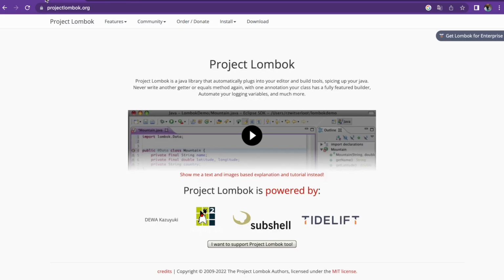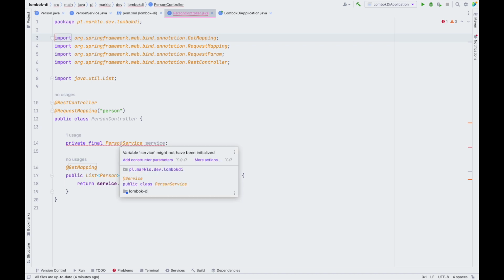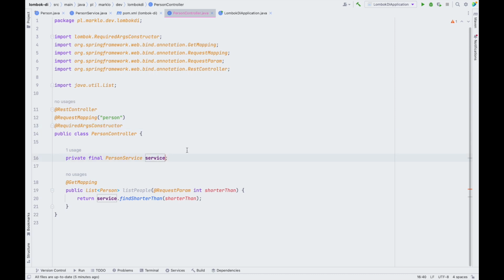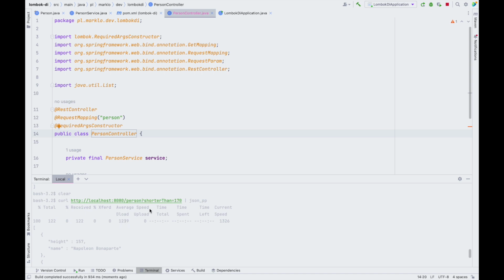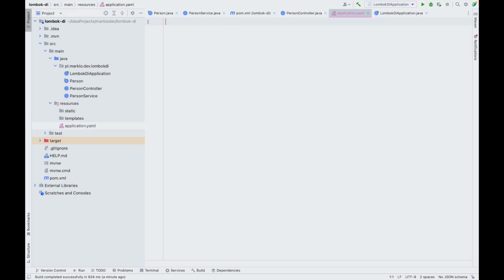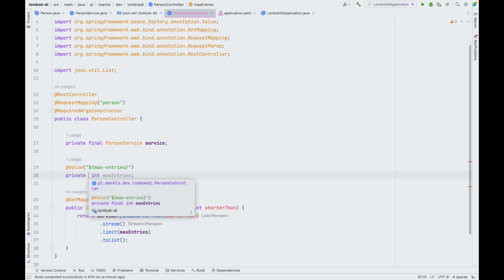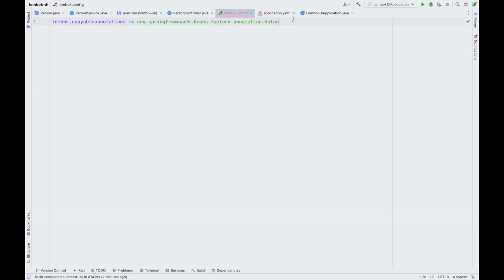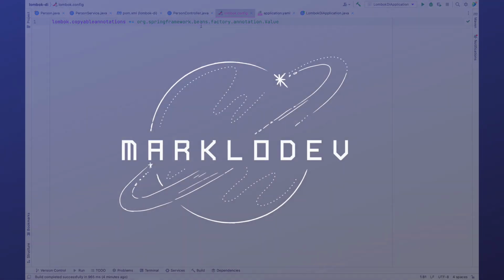Spring dependency injection with Lombok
In this video I'll cover a quick and practical way of injecting dependencies to Spring components with the use of Project Lombok. We'll leverage standard Lombok annotations with a spice of custom configuration to remove the need to write boilerplate constructors while retaining the benefits of having dependencies declared as final fields.

Drop in from time to time for more such videos!

00:00 Introduction
00:57 Lombok at a glance
01:47 Project overview
02:18 Generating the constructor
04:59 Annotations on constructor parameters